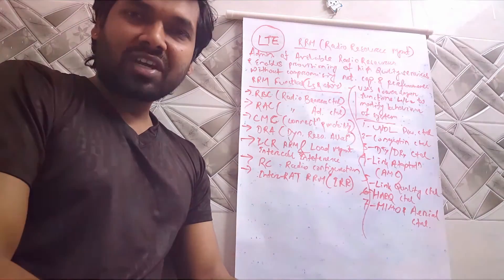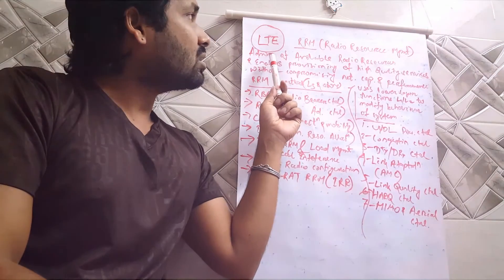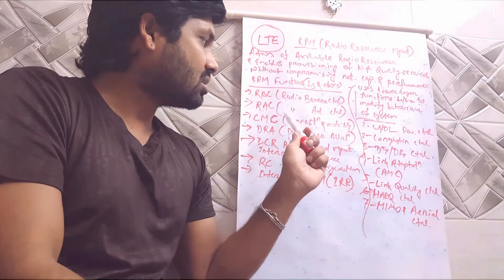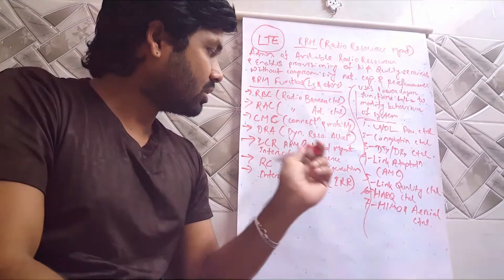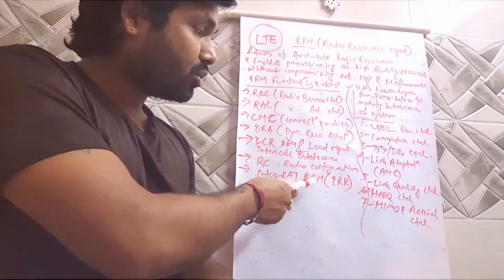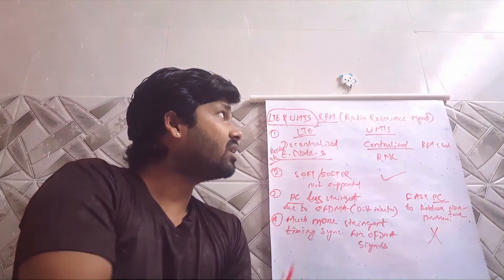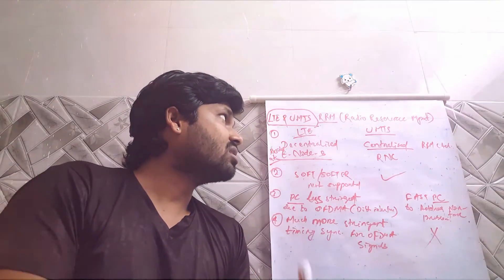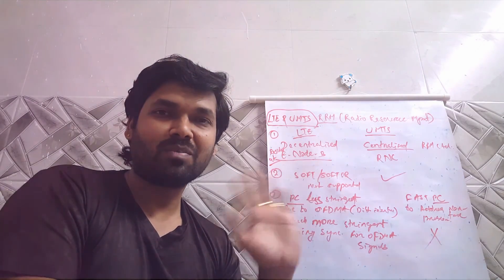4G/LTE RRM,Radio Resource management|Niladri Nihar Nanda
4G/LTE RRM,Radio Resource management|Niladri Nihar Nanda